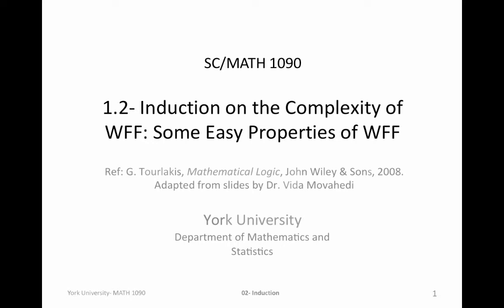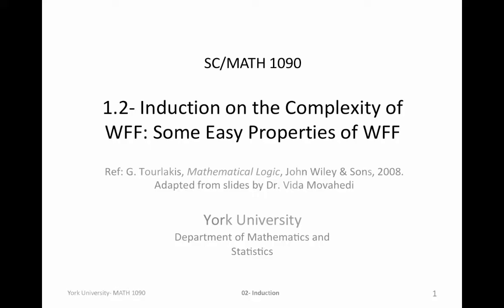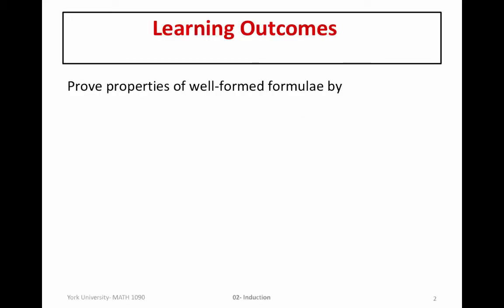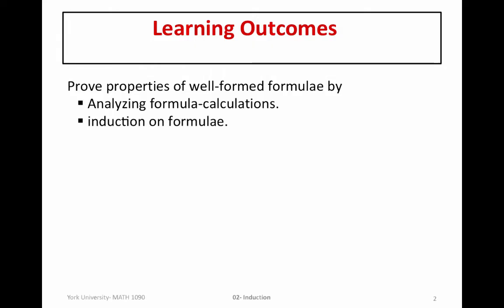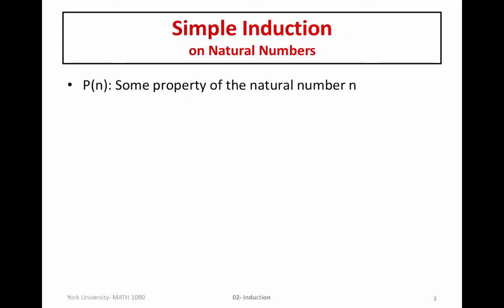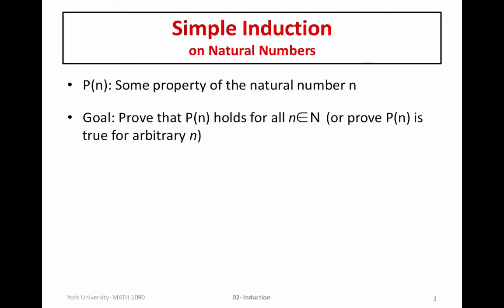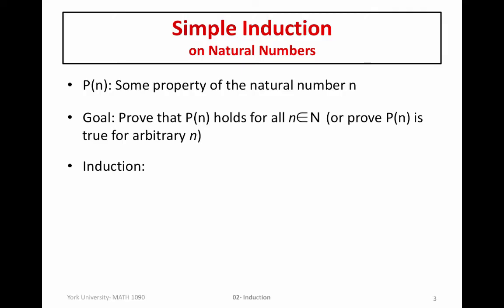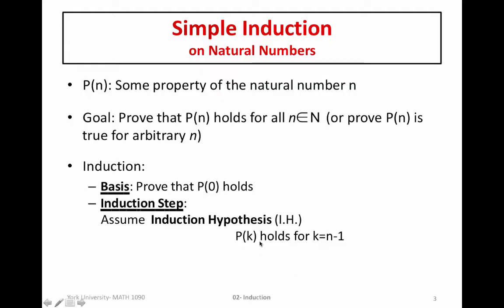1.2 Simple Induction